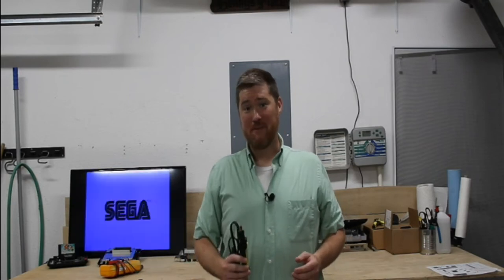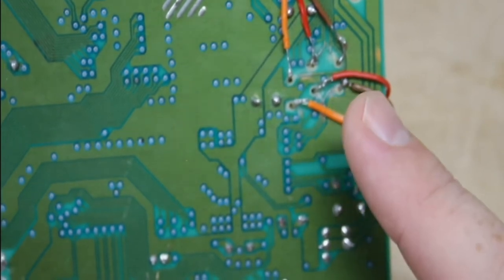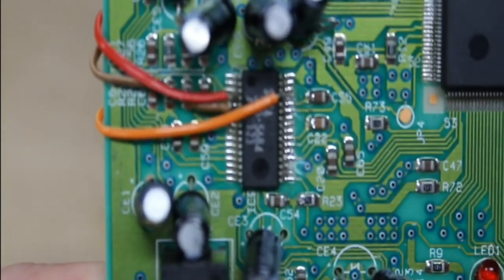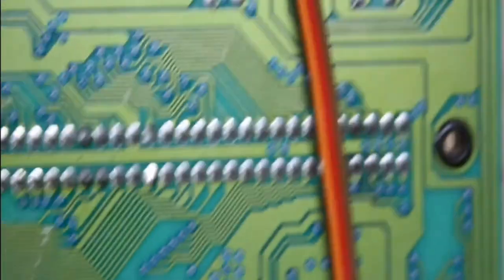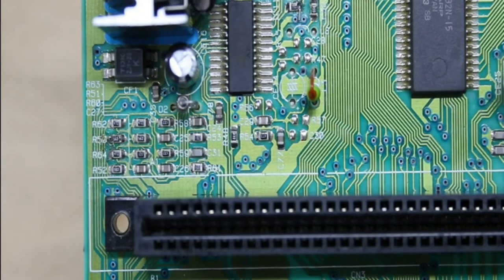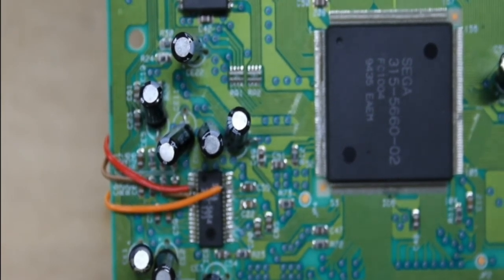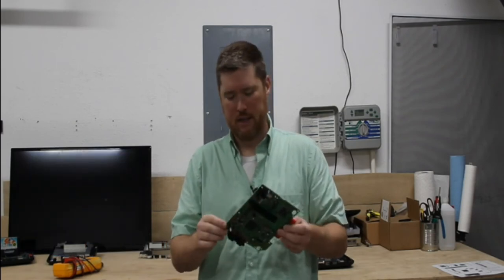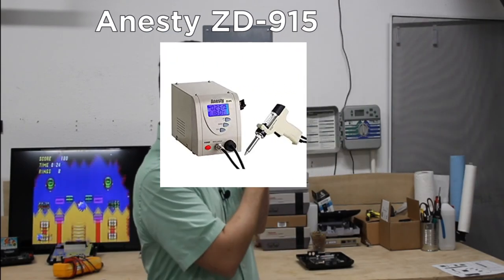Fixing Console Mods and Desoldering Iron Review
When you're fixing up a console and you end up ruining the PCB like an idiot do you have any option beside throwing the whole thing in the garbage?  Join me as I review the Tenma 21-8240 Vacuum Desoldering Iron and discuss what you can do to recover from a mod gone wrong.

Link to the Desoldering Station

If you're enjoying the content I make, click here to become one of my Patreons: